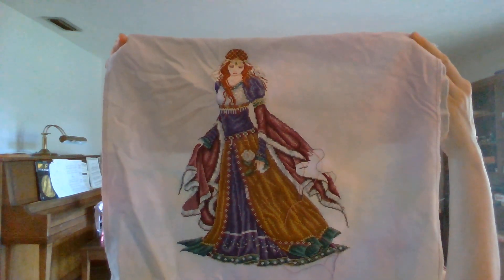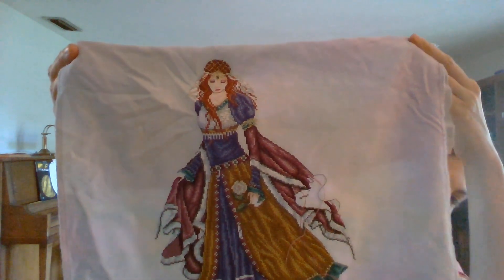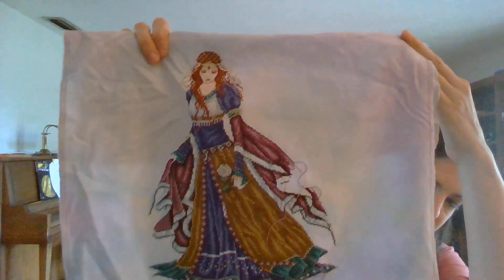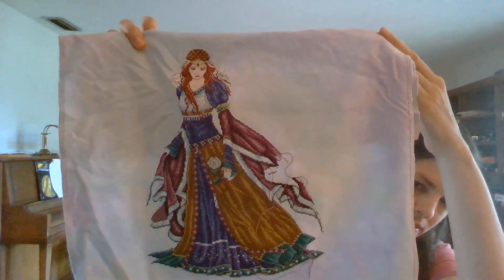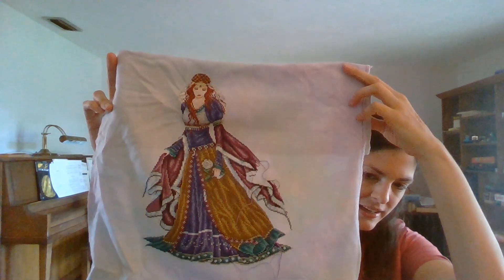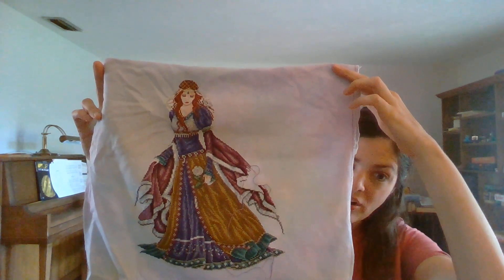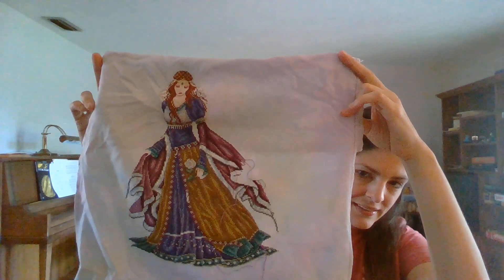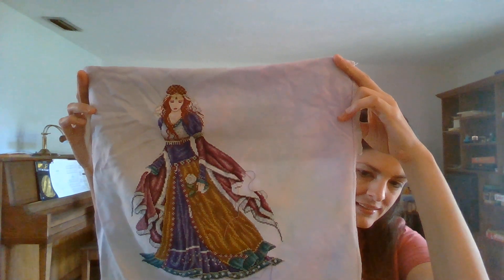Flosstube #10 Cross Stitch - October 2018 - Medieval Lady Update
WIP shown: Medieval Lady (Historical Ladies series) by Joan Elliott

Stash shown:
Minerva (Bewitching Pixies series) by Nora Corbett